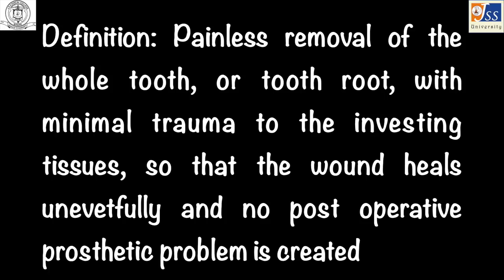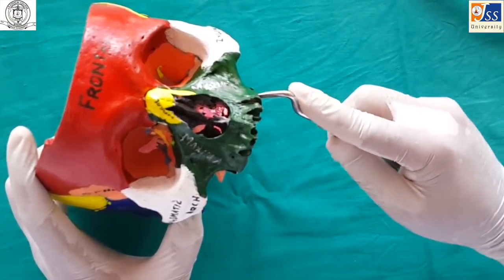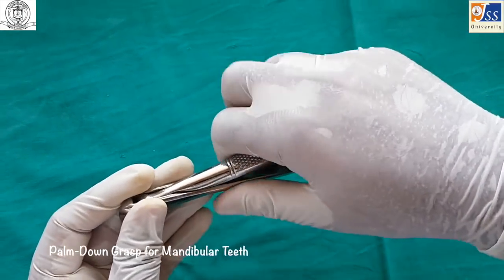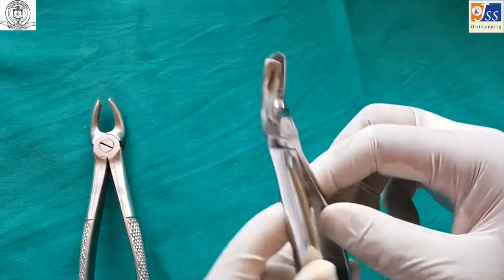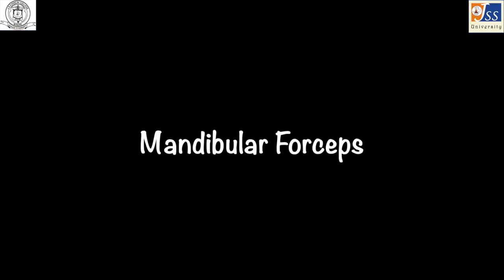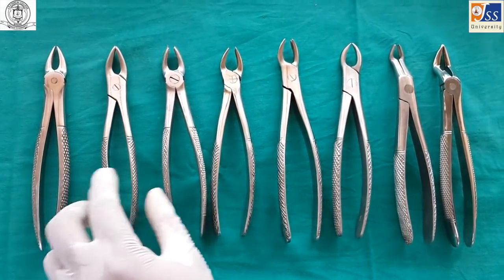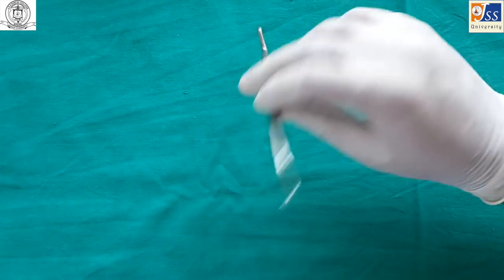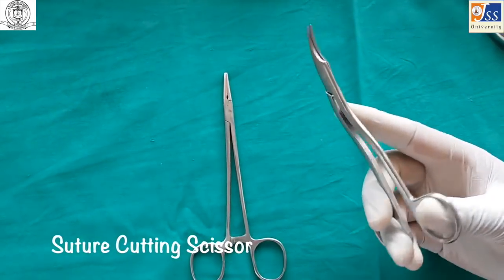Exodontia Instruments Demo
Demonstration of exodontia instruments.